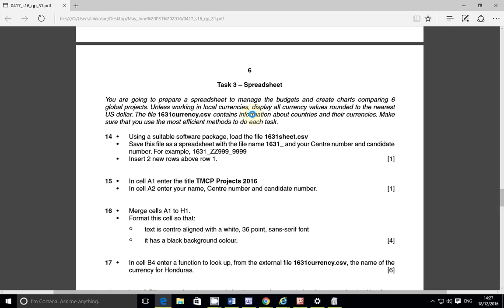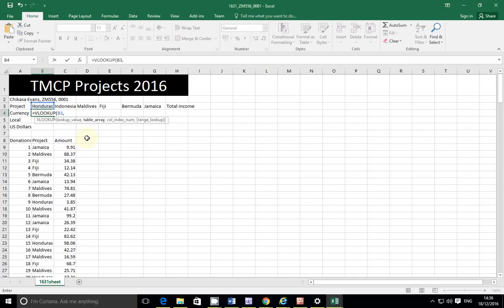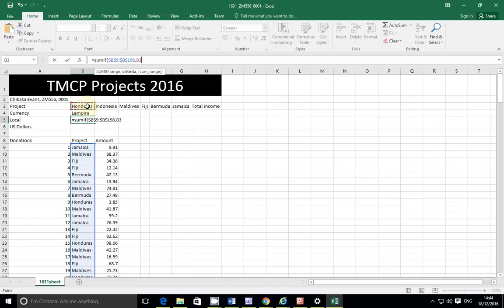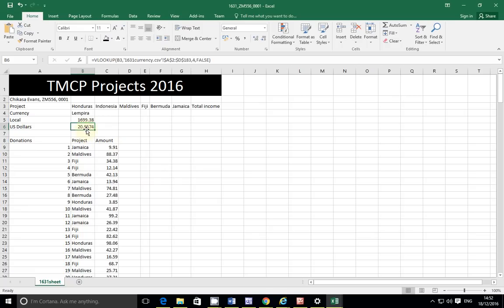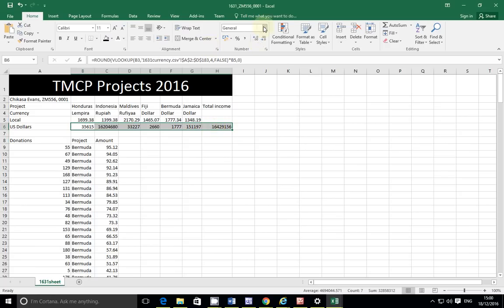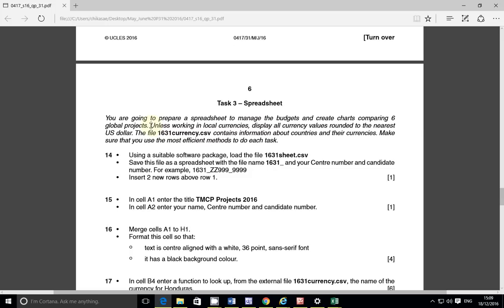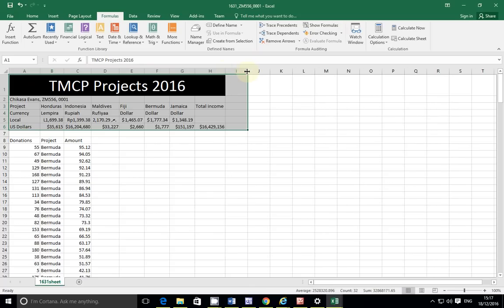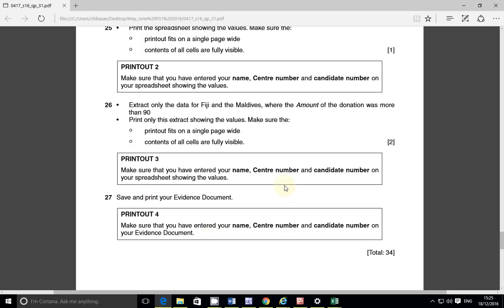IGCSE ICT May June Paper 31 2016 Data Analysis Excel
In this video, I solve questions from the May/June 2016 Paper 31 exam, a section on Data Analysis (Excel). Learn how to tackle ICT questions as you prepare for your exams